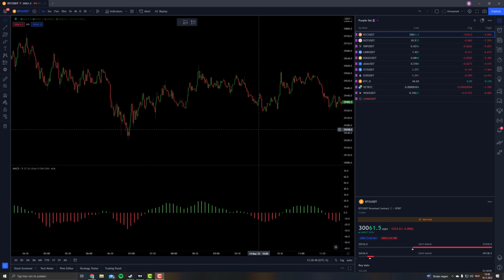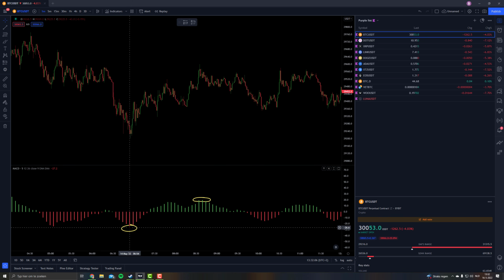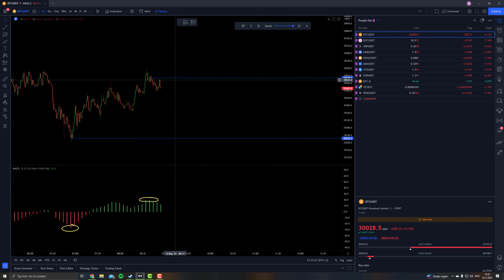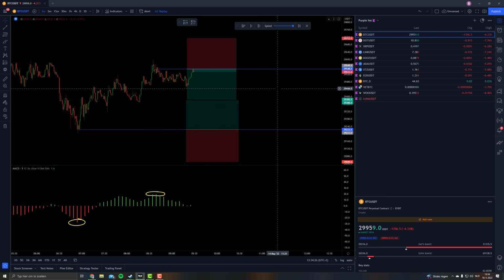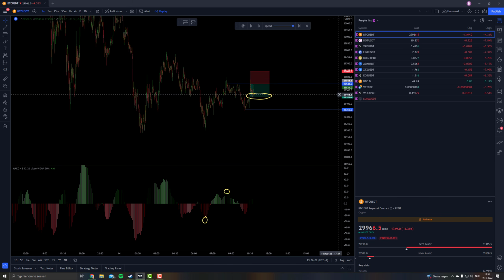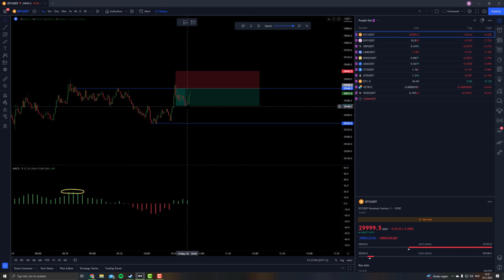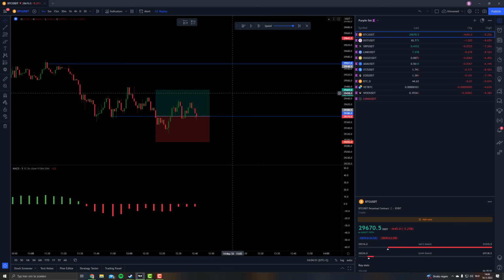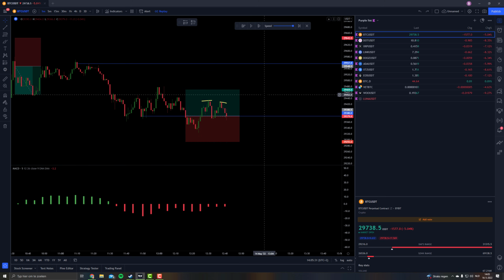SCALPING 1MIN - MACD STRATEGY - THIS IS SO EASY!